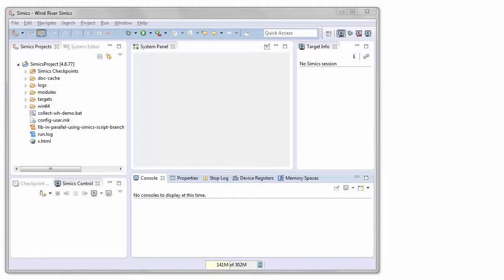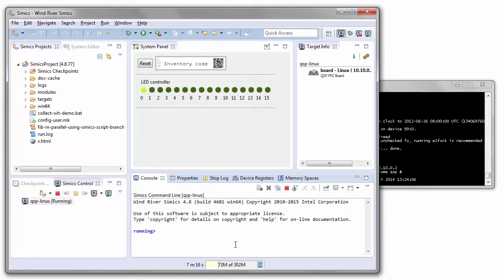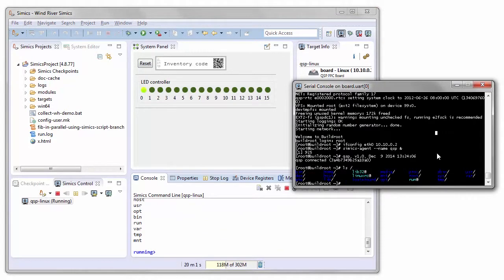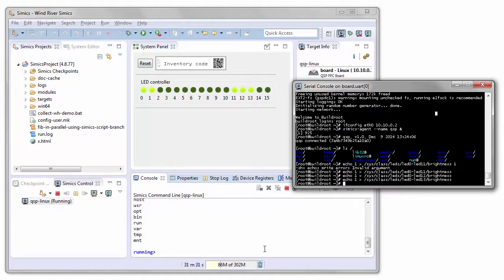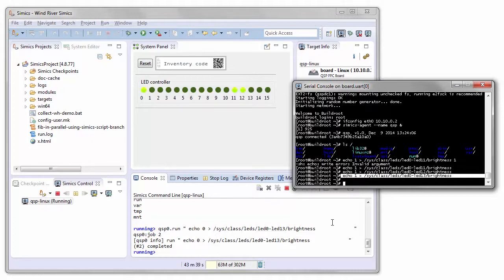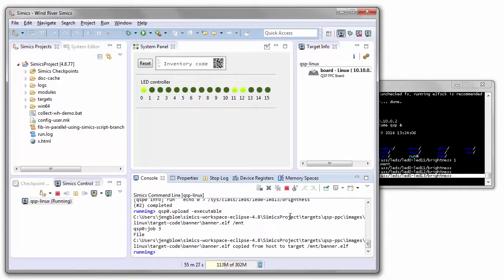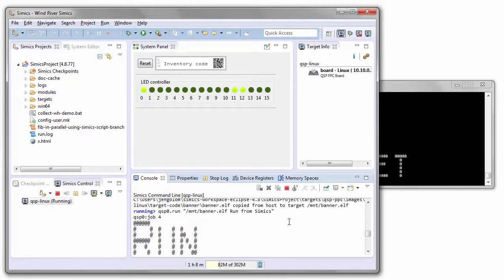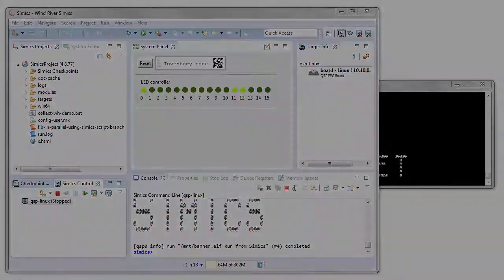Simics Agent functionality demo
This video demonstrates how Simics can automate a target system without needing to script it’s serial console, and without having to do any kernel or driver level software installation on the target system.